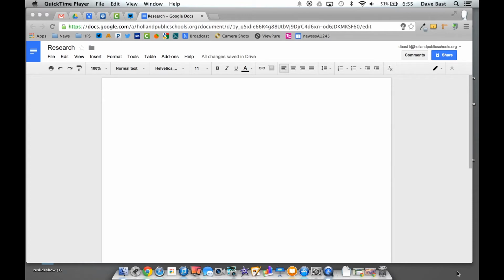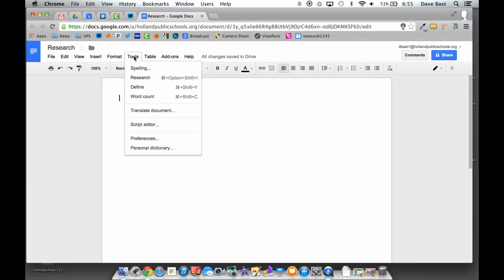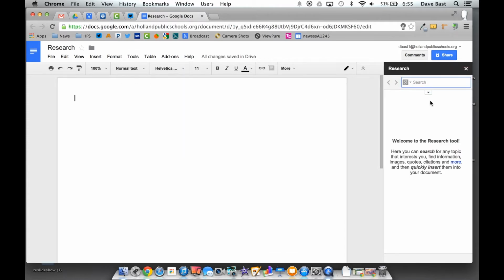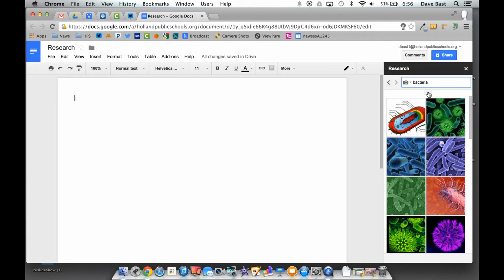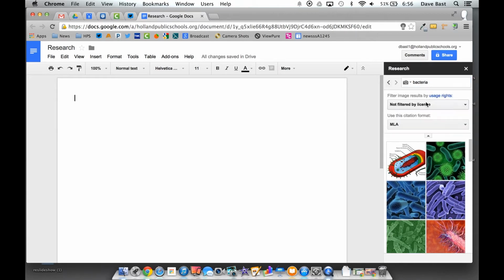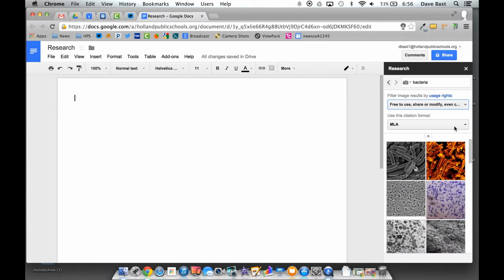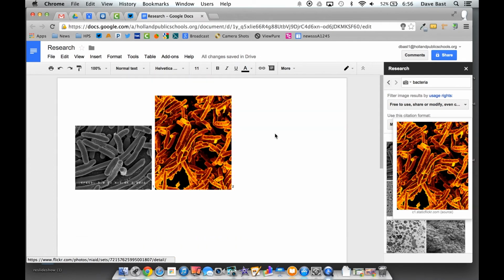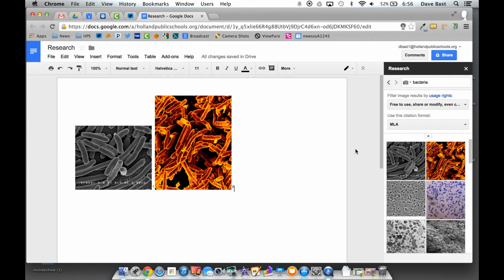Research Tools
A quick look at Google's built-in Research Tools.